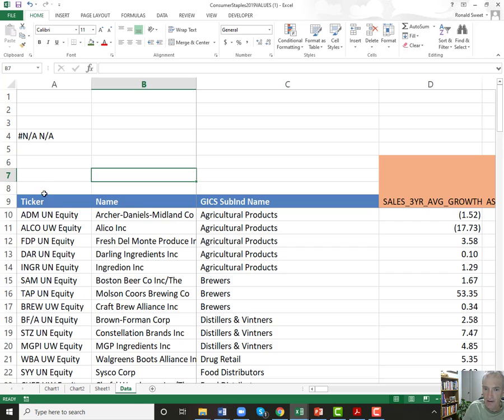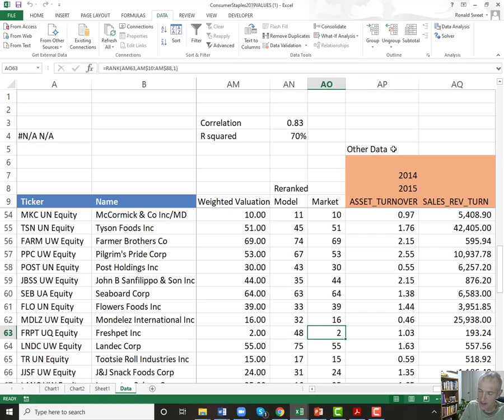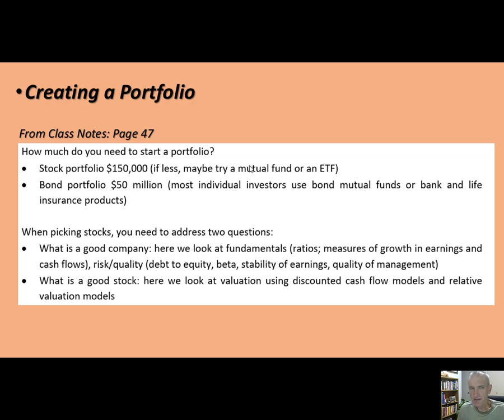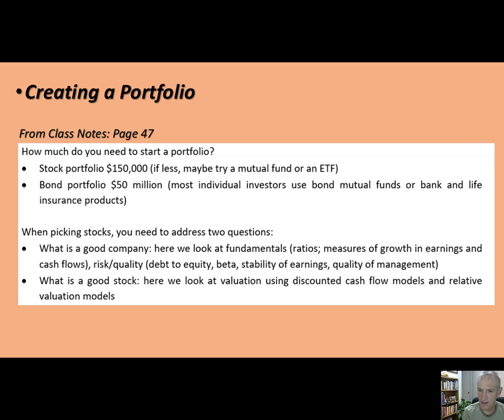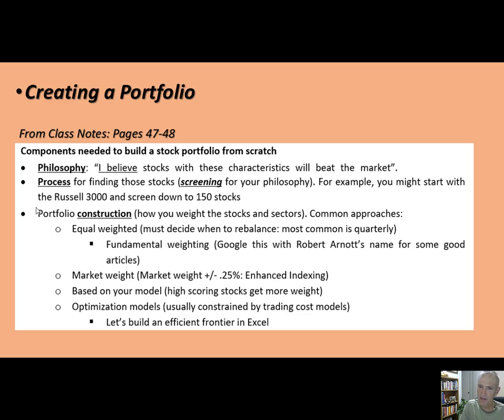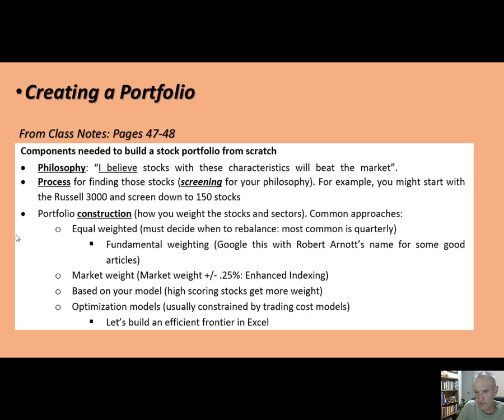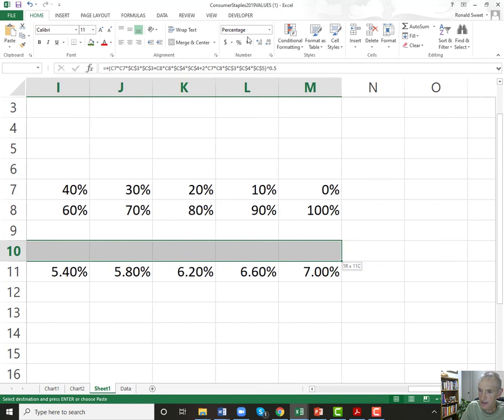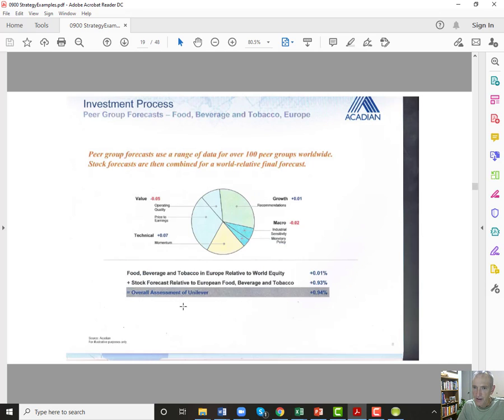UTSA Principles of Investments Class 26 on November 19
Relative value analysis example
Creating an efficient frontier
Creating a portfolio